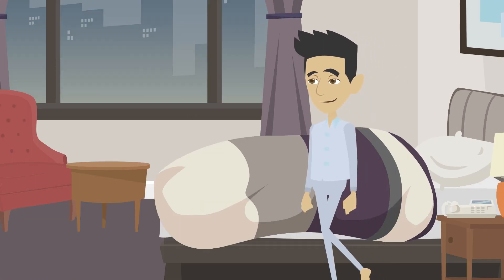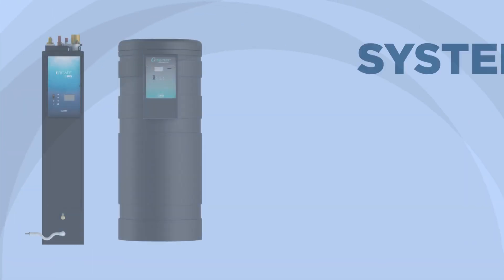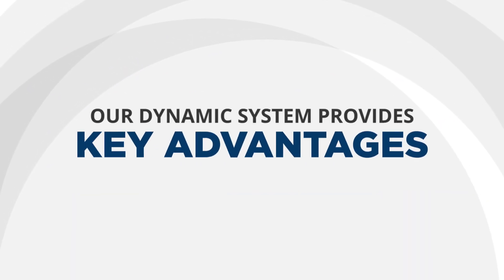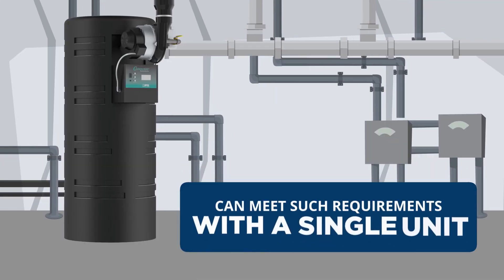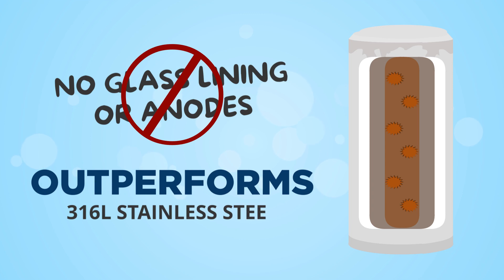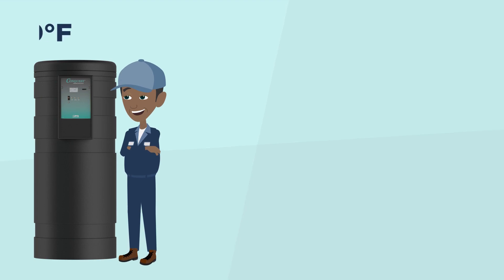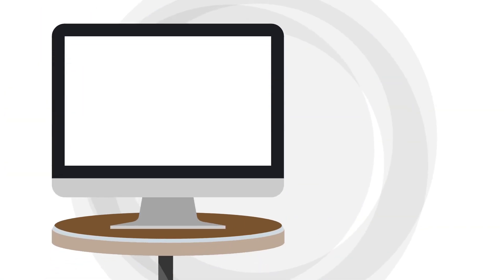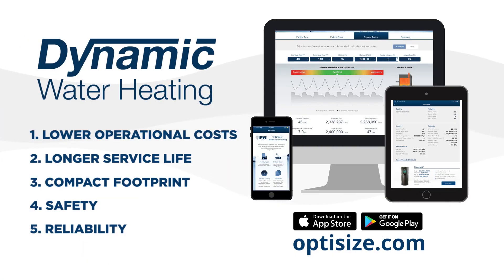PVI’s Dynamic Water Heating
With today’s shift in water heating systems towards lower flow fixtures, higher system temperatures and increased input-to-storage ratios, PVI’s Dynamic Water Heating combines the advantages of both instantaneous and storage water heaters to deliver a “right-sized” system that provides: lower operational costs, longer service life, compact footprint, safety, and reliability.